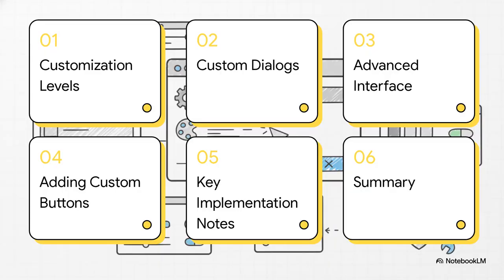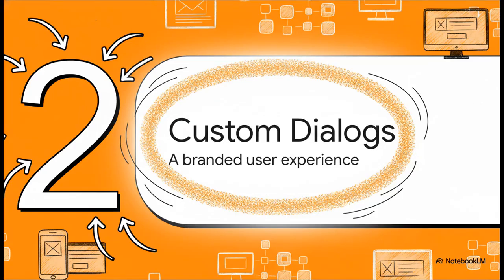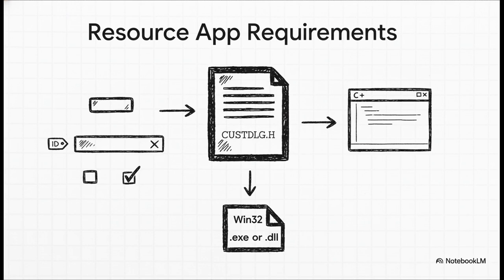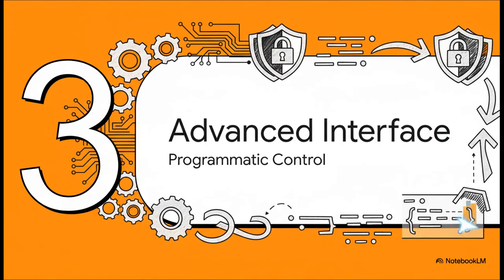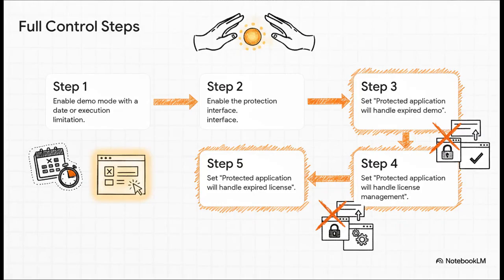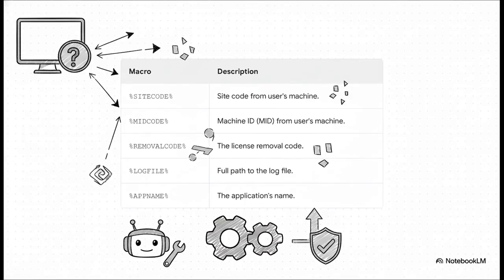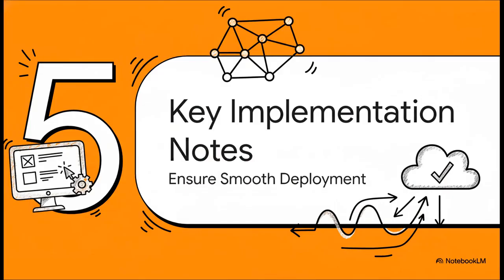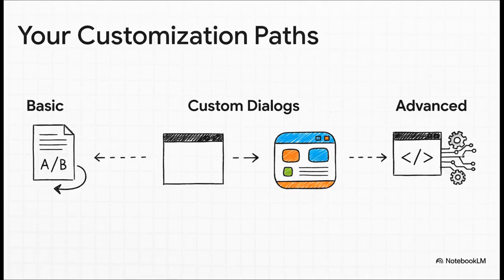PC Guard: Custom Dialogs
Key takeaways include:

• Three Levels of UI Customization: Developers can choose from three distinct methods to tailor the user experience.

    1. Basic: Simple modification of default text and messages via a built-in language editor.
    2. Custom Dialogs: Replacement of default dialog boxes with custom-designed resources contained within a separate Win32 .exe or .dll file, offering significant visual control.
    3. Full Control: Complete management of the licensing process through the application's own code by leveraging an advanced protection interface, bypassing default dialogs entirely.

• Configurable Activation Dialog Behavior: The primary activation dialog's appearance can be finely tuned. It can be set to display on every launch, or be invoked on-demand by the end-user via a pre-configured combination of special keys (e.g., CTRL+SHIFT) or a specific command-line argument (-PCG_CL_SHOW).

• Interactive Custom Buttons: Developers can add functional buttons to the activation, license removal, and license transfer dialogs. These buttons can execute actions such as opening a webpage, launching a help document, running an external application, or composing a pre-populated email with user-specific codes using a rich set of available macros.

• Robust Language Management: PC Guard supports multilingual interfaces through a centralized language editor. Projects can be configured with a default language and multiple optional languages.
Deselecting unused languages helps reduce the final protected application's file size.

1. User Interface Dialog Customization Methods

PC Guard provides three distinct methods for customizing the dialogs presented to the end-user, allowing for varying degrees of control and complexity.

1.1. Basic Customization

The most straightforward method involves using the integrated language editor to change the default messages and static text displayed on the standard UI dialogs. This approach allows for quick localization and wording adjustments without any coding.

1.2. Custom Dialogs Feature

For more extensive visual customization, developers can replace the default dialogs with their own creations. This is achieved through a two-step process:

Step 1: Develop Custom Dialog Resources

• Custom dialog resources must be created and compiled into a single Win32 application, which can be an executable (.exe) or a dynamic-link library (.dll).
• A sample MS Visual Studio Win32 DLL C++ project (customdlg_cpp_sample) is provided in the full version of PC Guard to serve as a template.
• It is critical to use the appropriate resource control IDs for each dialog element. A complete list of required IDs is available in the CUSTDLG.H file, also included in the full version.

Step 2: Configure PC Guard

• Enable the "Custom dialogs" feature in the project settings.
• Specify the name of the file containing the resources (e.g., myapp.dll) in the "Application with custom dialogs" field. Only the filename is required, not the full path.
• Provide the string or integer resource ID for each custom dialog to be used. If an ID is left empty, PC
Guard will use its default dialog for that function.
    ◦ Activation dialog ID
    ◦ License removal dialog ID
    ◦ License transfer dialog ID
    ◦ Password protection dialog ID
• For integer-based identifiers, a '#' prefix must be used (e.g., #104).

Important Considerations for Custom Dialogs:

• The application containing the custom dialogs must be located in the same directory as the main protected application.

• If using the remote protection method, resource encryption must not be enabled for the application that holds the dialog resources, as this will prevent the protection code from loading them.

• The "Keep existing dialog titles" option can be selected to preserve the original titles defined in the resource data; otherwise, the "Application name" value is used by default.

• Thorough testing of all custom dialogs is essential before distribution.

1.3. Full Control via Protection Interface

This advanced method grants the developer complete programmatic control over licensing management, bypassing the default UI entirely. The protected application becomes responsible for handling all licensing events.